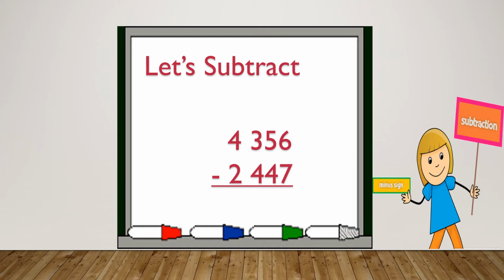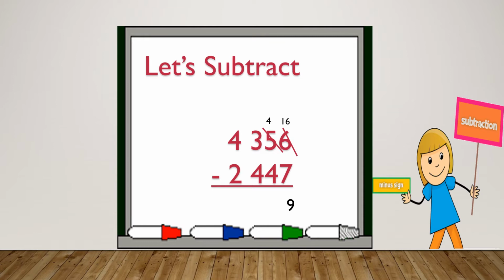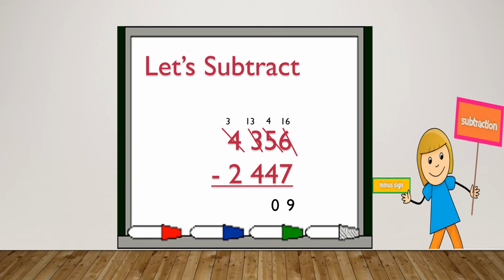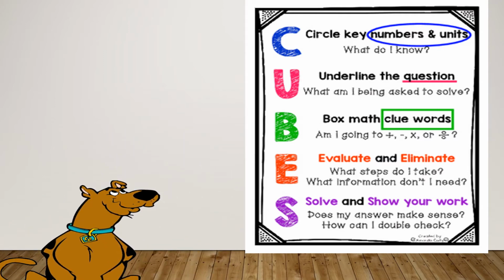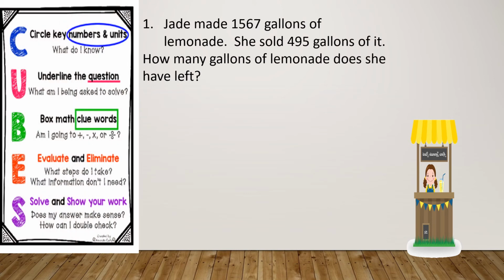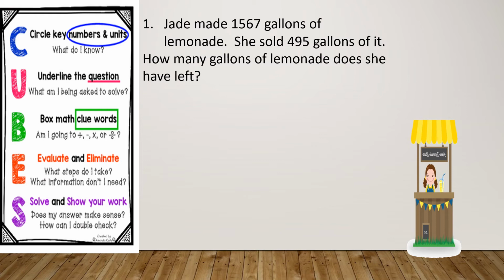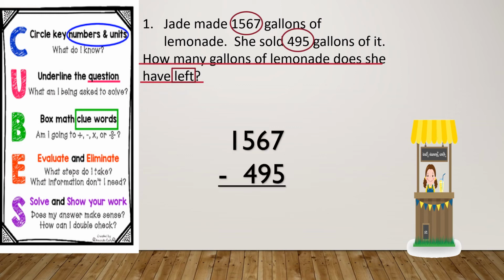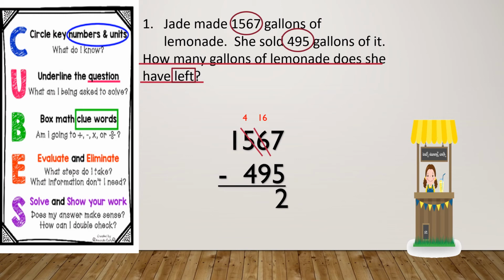Subtraction with Renaming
Grade 3: Mrs. A. Theophilus